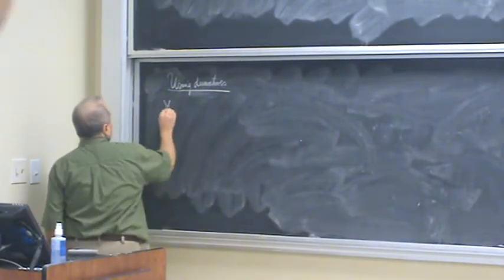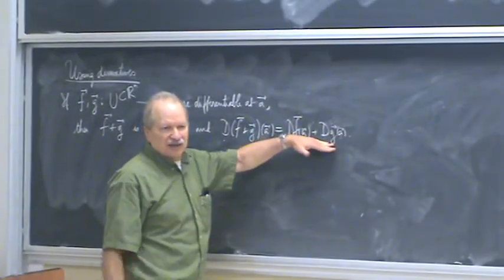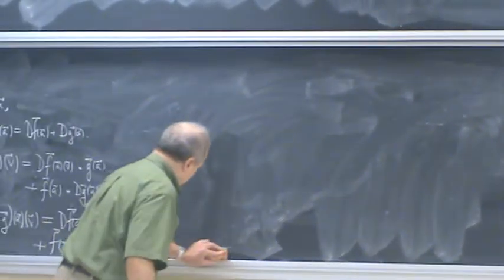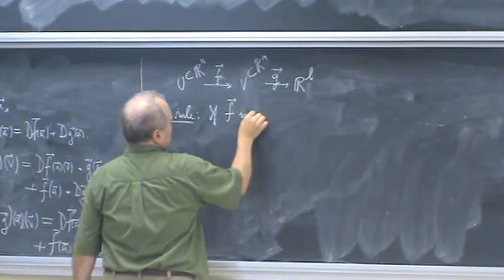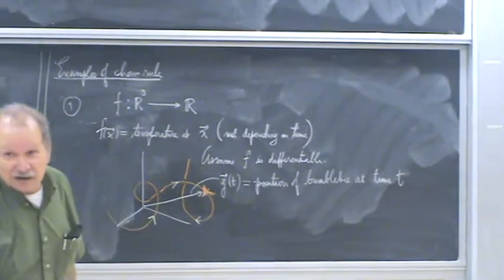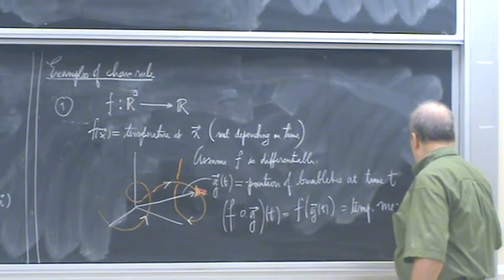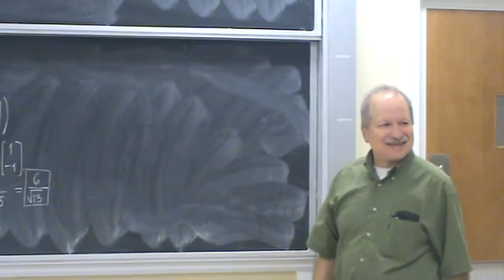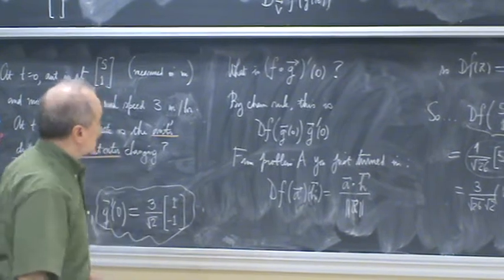Shifrin Math 3500 Day 25: Chain Rule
Dr. Theodore Shifrin, professor at the University of Georgia, presents material from his textbook: Multivariable Mathematics: Linear Algebra, Multivariable Calculus, and Manifolds